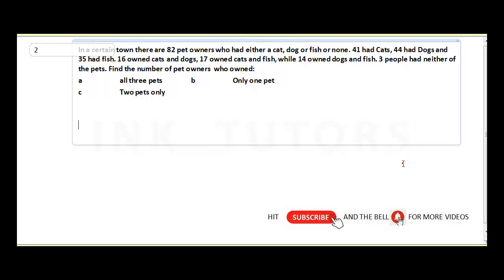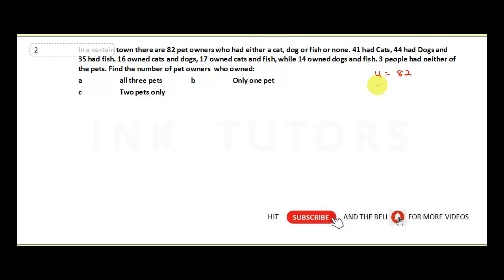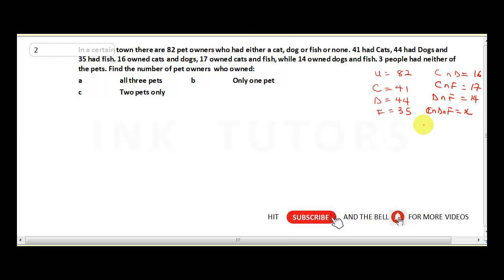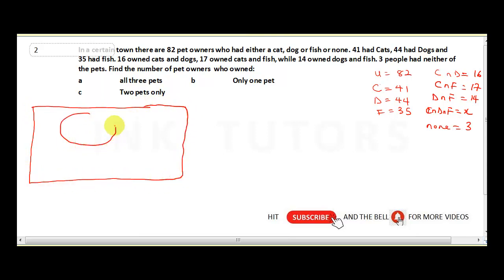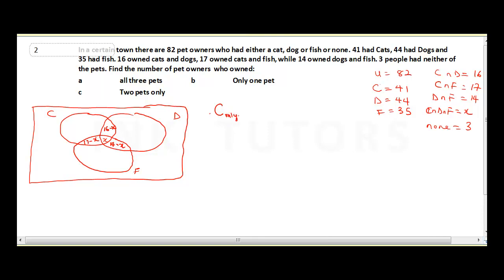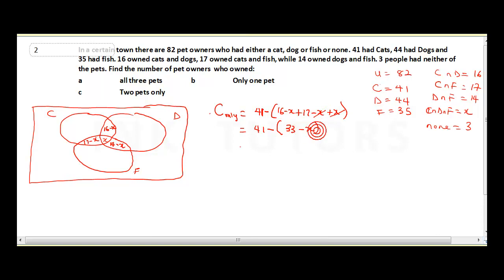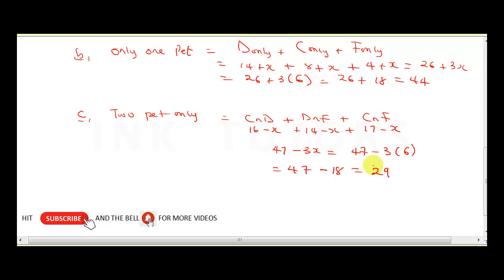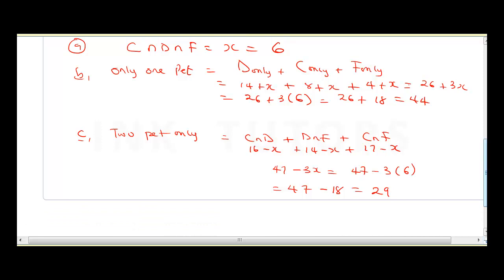WAEC MATHS PAST QUESTION 2020. (WASSCE MATHS 2020)LIKELY WAEC MATHS PAST QUESTIONS 2020. SET THEORY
In preparation for WAEC MATHS PAST QUESTION 2020(WASSCE MATHS), INK TUTORS have predicted all the likely WAEC MATHS PAST QUESTIONS(SET THEORY)for 2020 Exams. Students can study this likely waec maths questions and be rest assured of an excellent result in the upcoming waec maths exam for 2020. The waec maths questions have been analysed for 2019, 2018, 2017, 2016 and predicted for 2020.